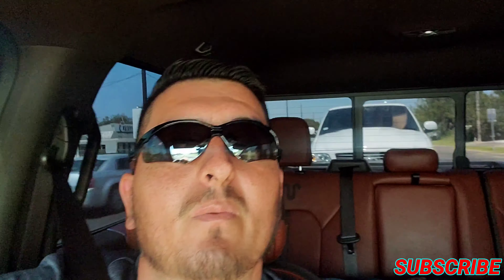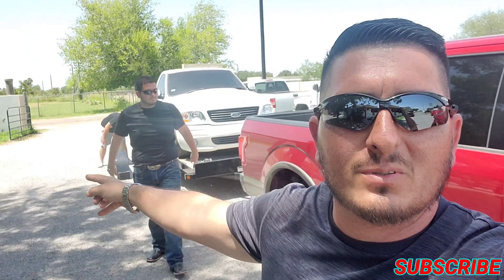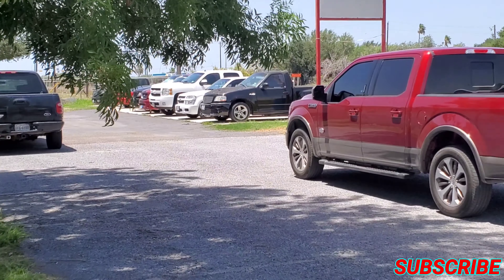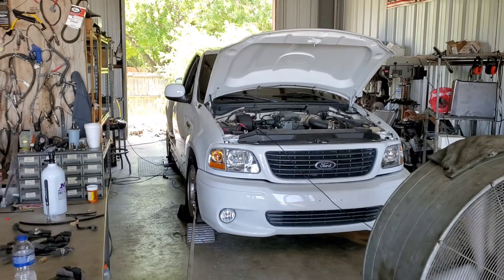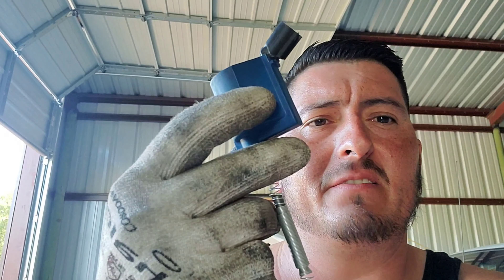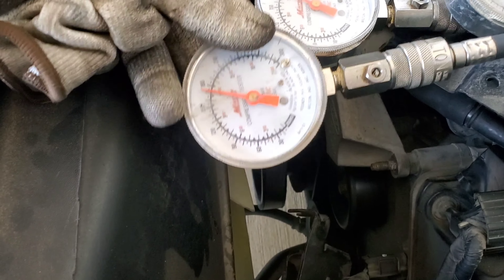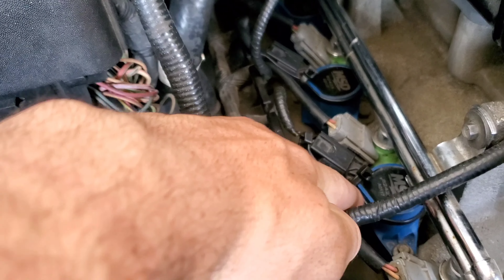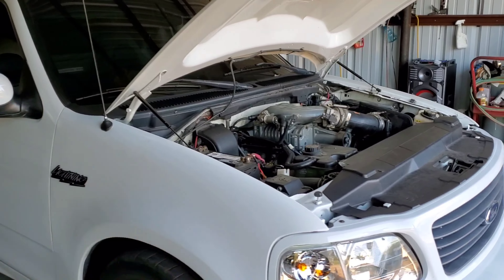Svt lightning hits the Dyno !!!